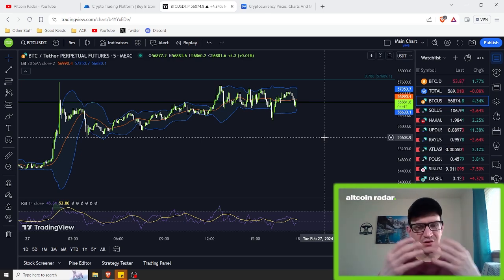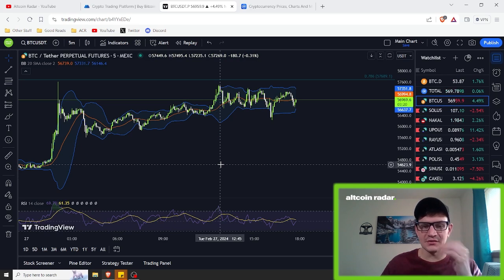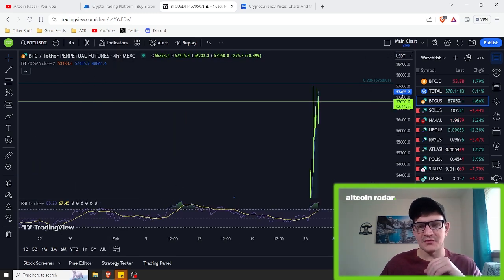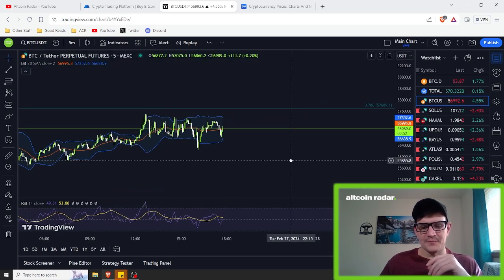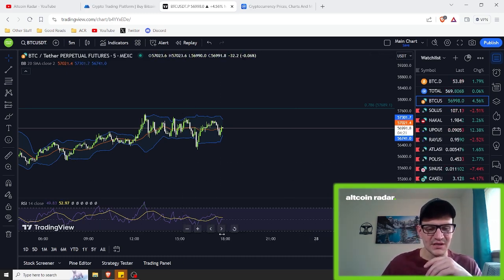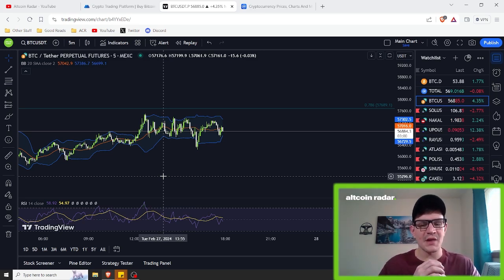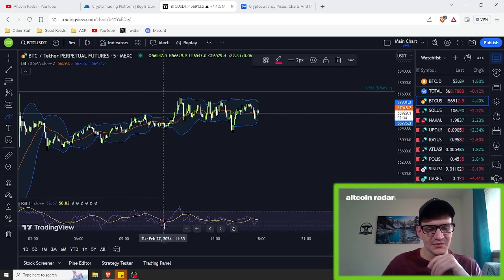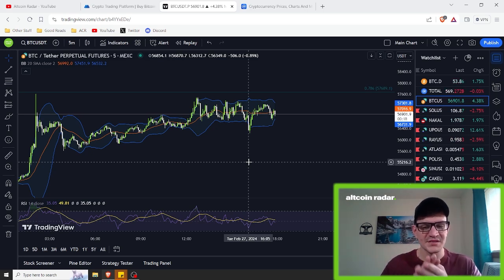How to Scalp the Cryptocurrency Market with the RSI Indicator!!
Hey crypto friends! In this educational trading video you're gonna learn step by step how to scalp trade the cryptocurrency market with the RSI indicator!